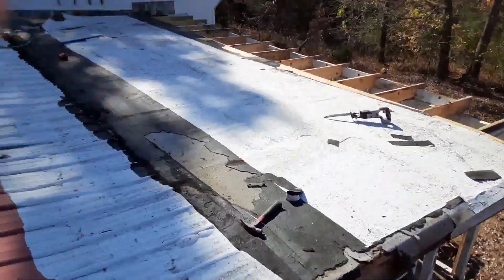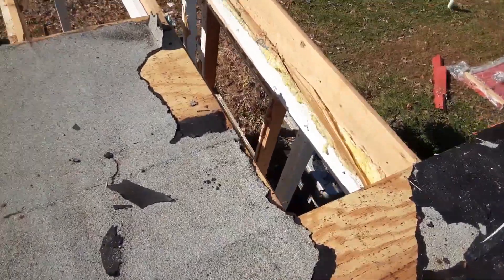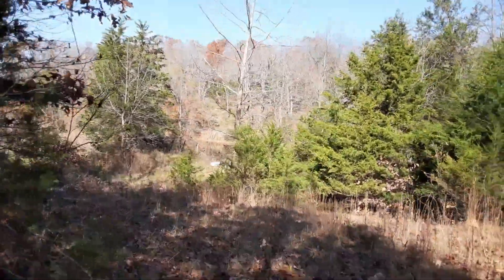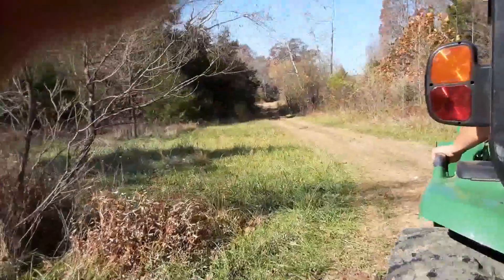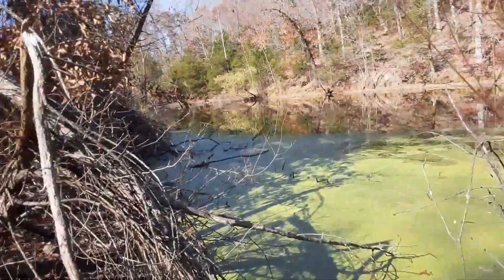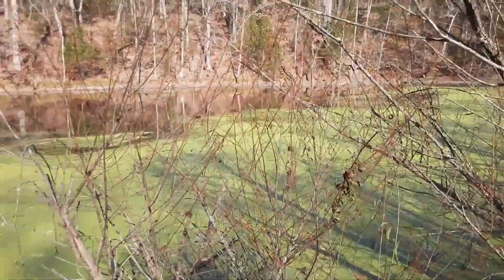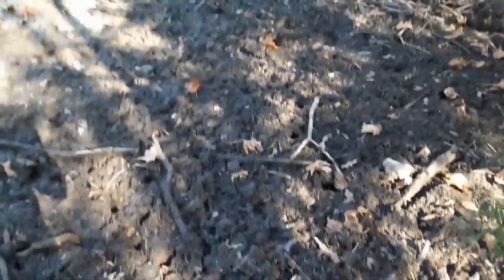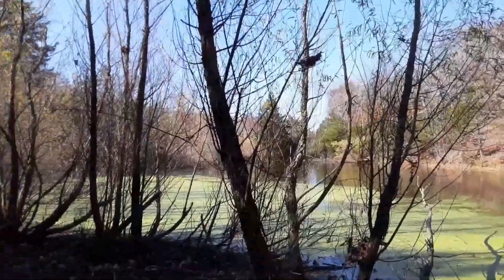Part 2 Working on Porch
We got the roof pulled off. That was a lot of work.